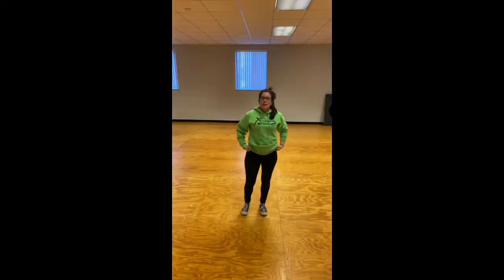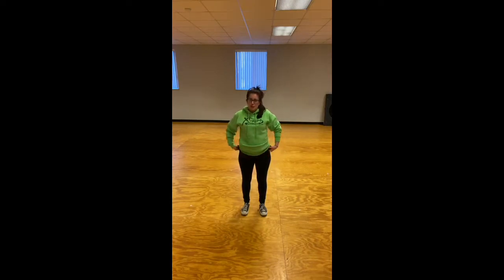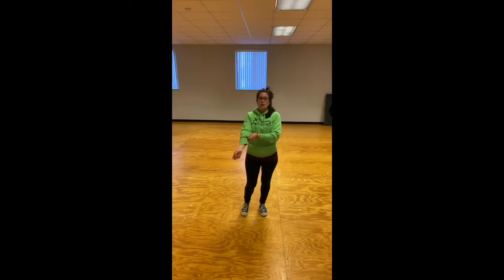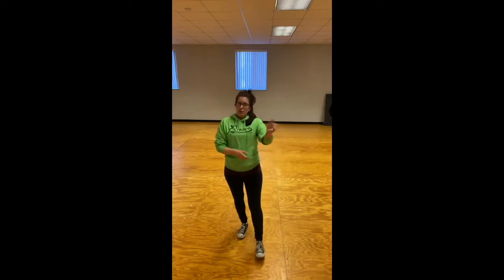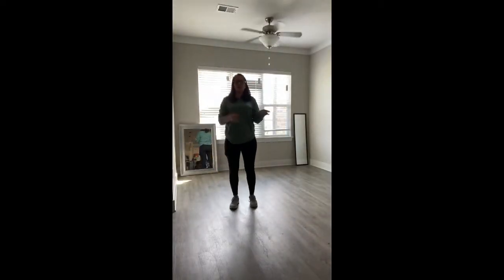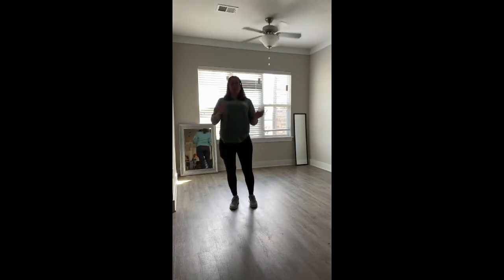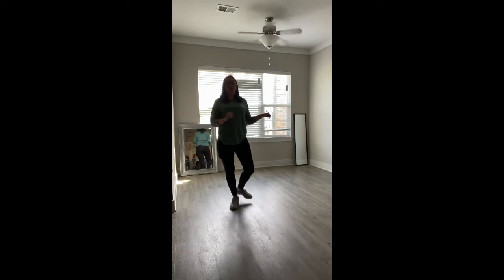Contemporary 1 different view *COMPANY*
Different view for contemporary if you need it 💚